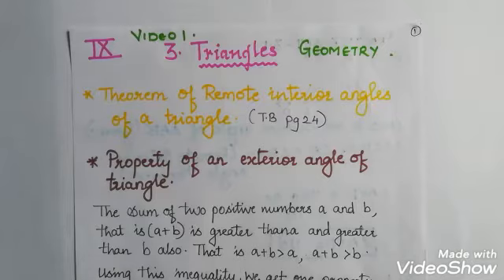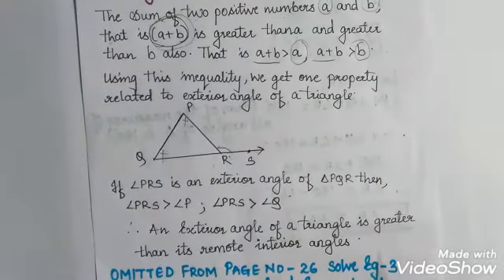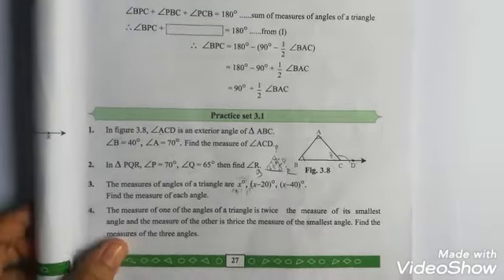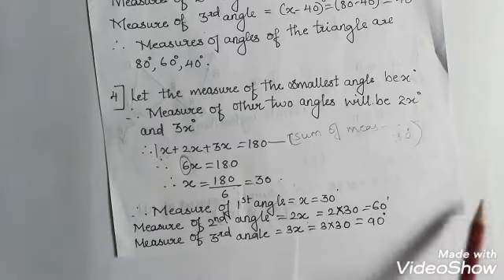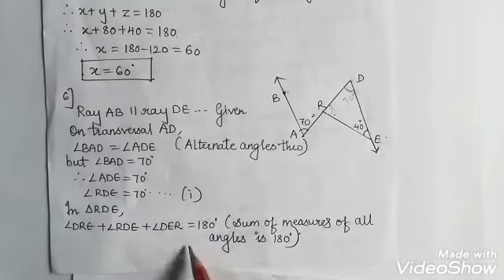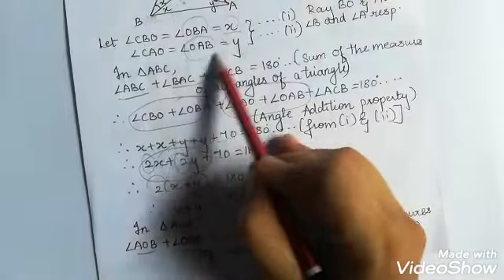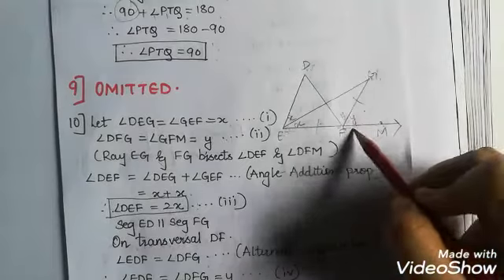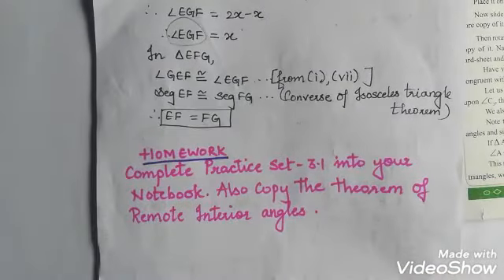Standard 9 ch. 3 Triangles practice set 3.1 Maharashtra board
class 9
Geometry
chapter 3 Triangles
ssc board

This Video explains Practice Set 3.1 Class 9 of Chapter 3 Triangles of Standard 9 for Geometry Maharashtra State Board.